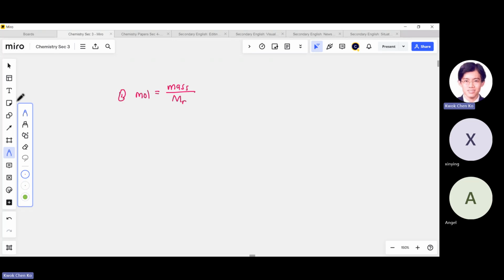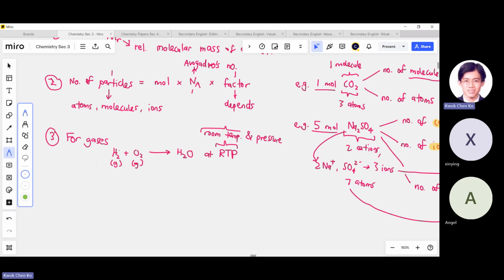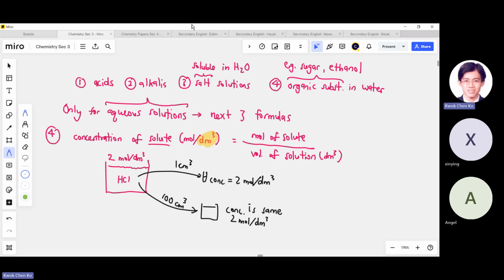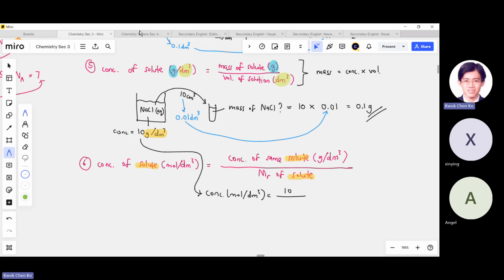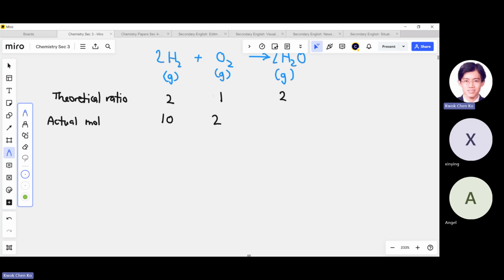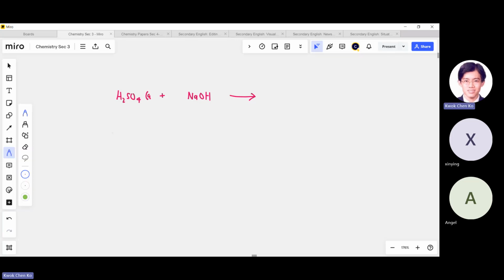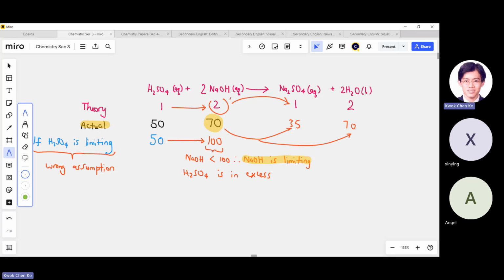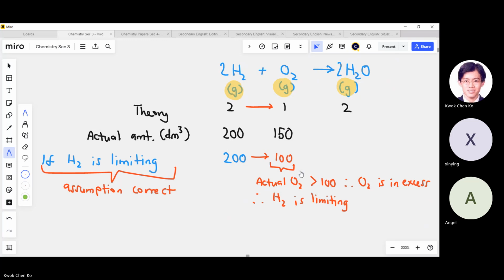iMatter Learning Centre S3 Chemistry 24 Aug 2024 Mole Concept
Today, we go through an overview of the Mole Concept for our Sec 3 students in Chemistry.